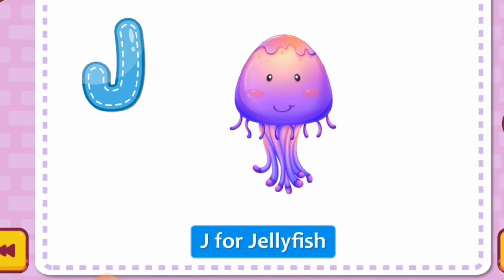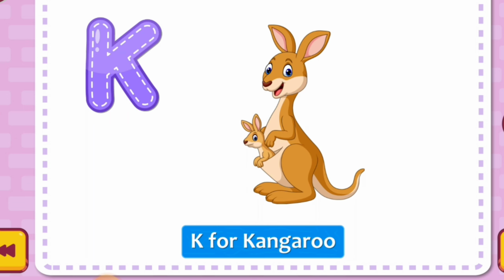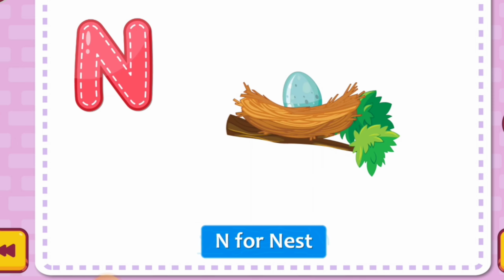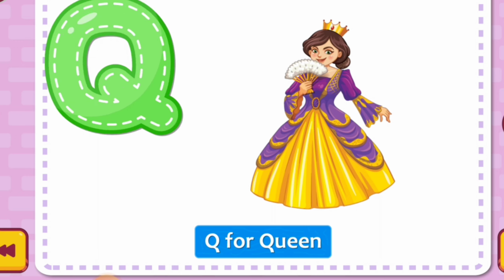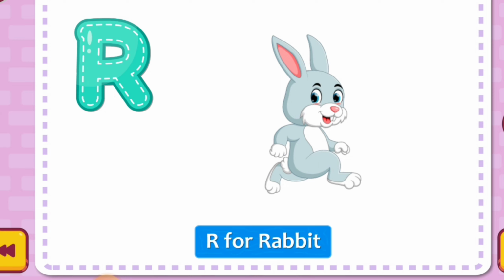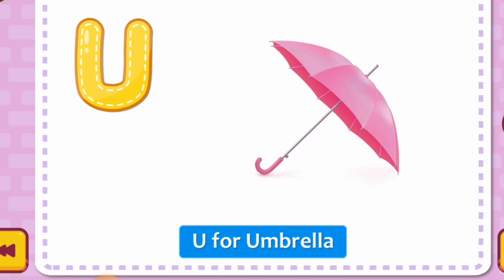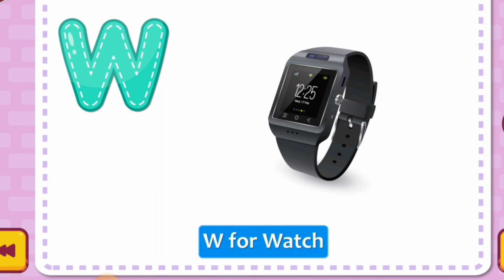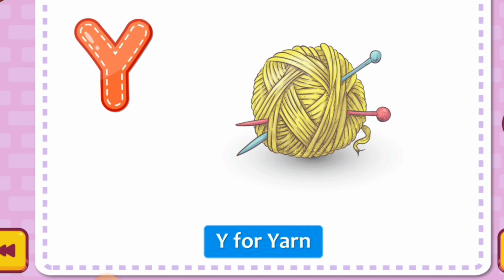a for Apple,b for ball